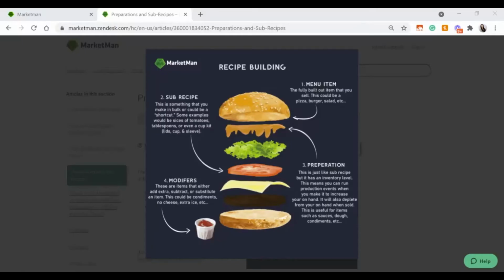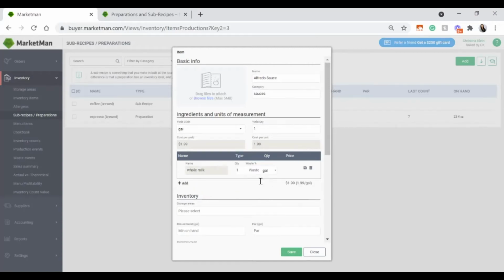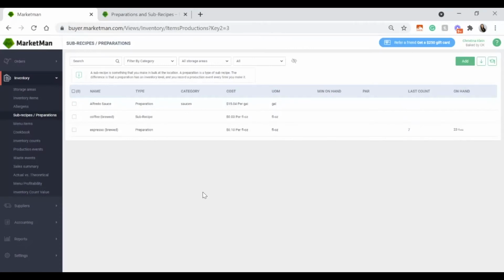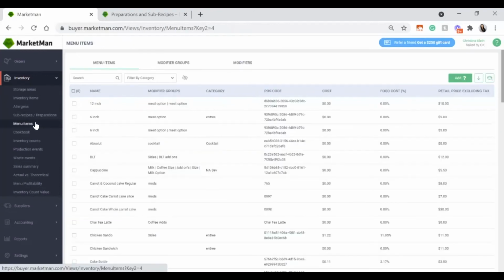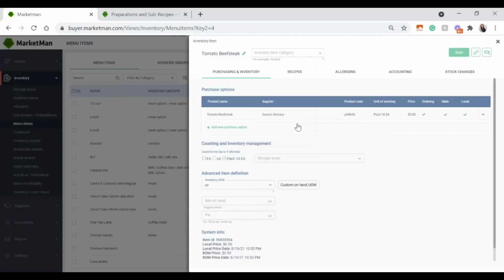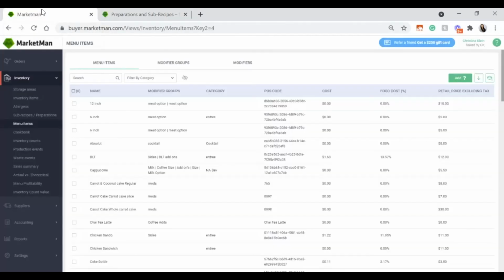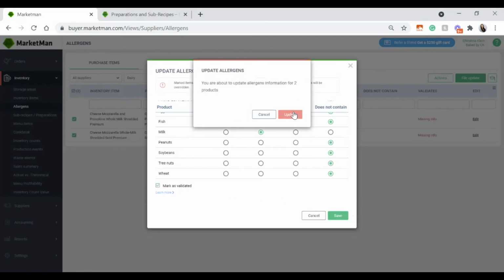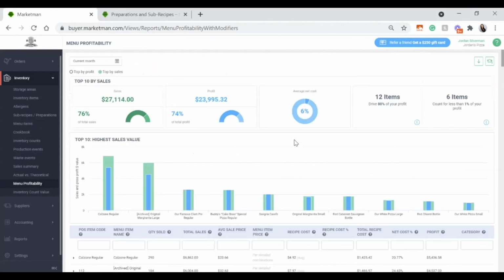Training 3- Recipe Building and Accurate Costing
How to build out your recipes and cost items. We'll start by going through preparations and batch recipes, and show you how to best utilize these.
Then, we'll tie everything to your menu items, cookbook and menu profitability report.

**It is important to either have your POS connected before your recipe building training or to have sent your account manager your PMIX report so that your menu is in your MarketMan account and ready to go!